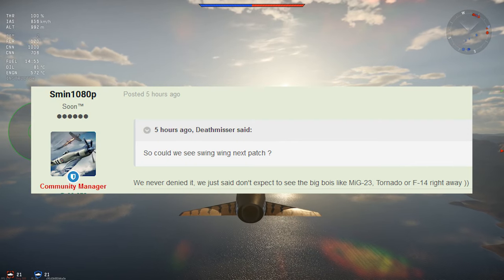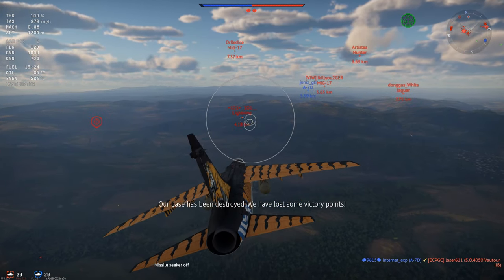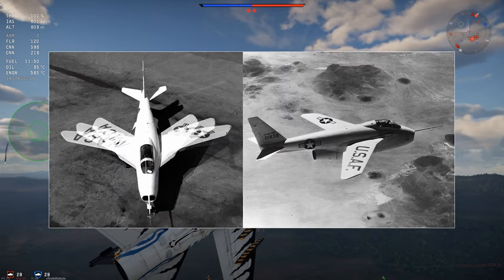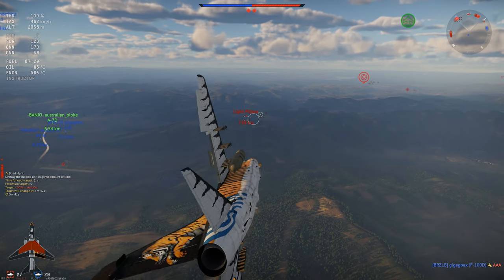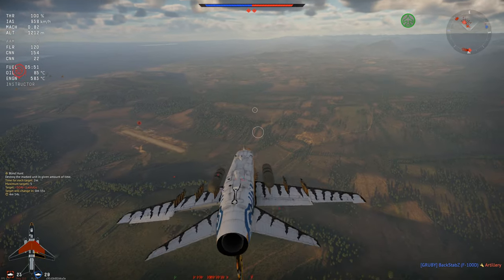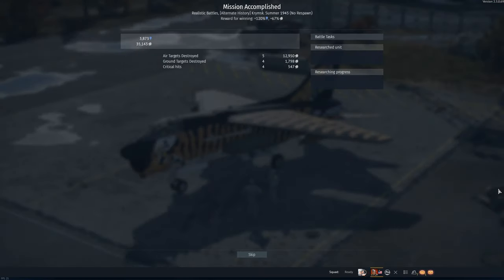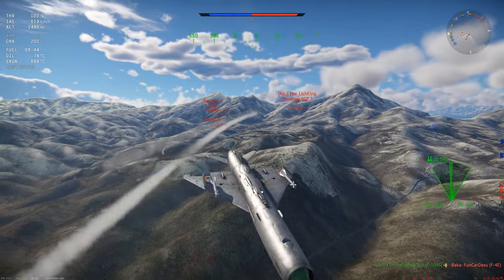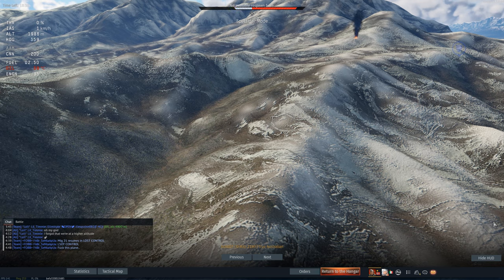Is War Thunder ready for Swing Wings?